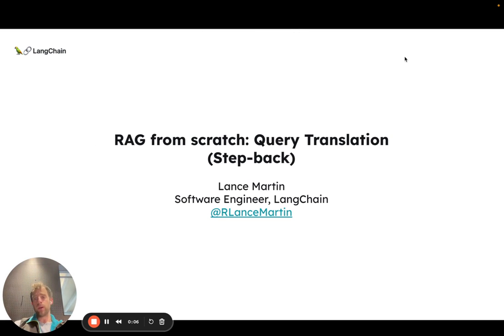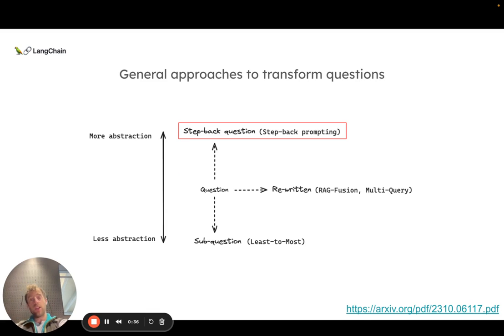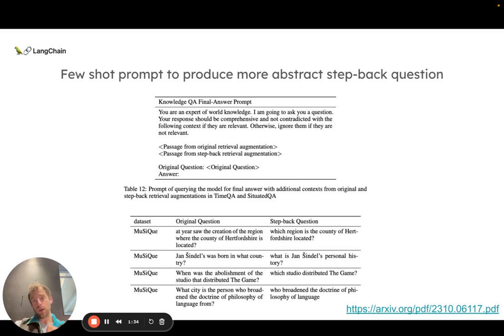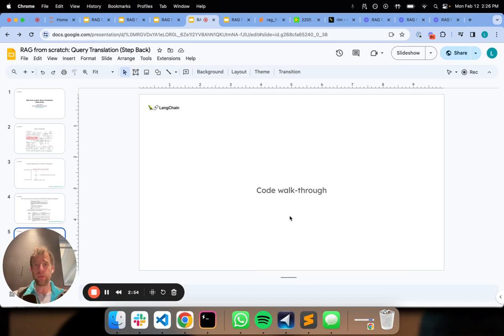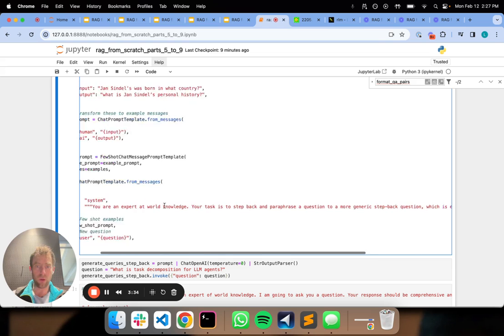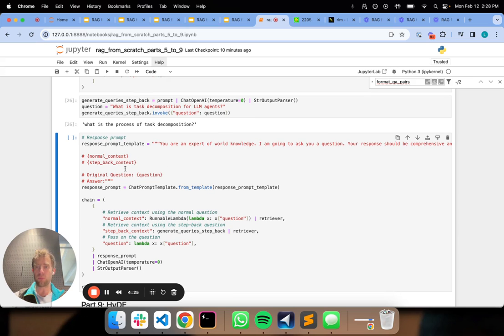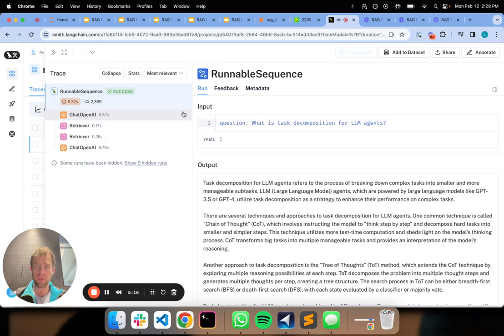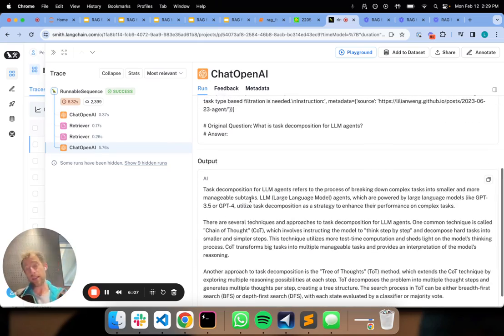RAG from scratch: Part 8 (Query Translation -- Step Back)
Step-back prompting is an approach to improve retrieval that builds on chain-of-thought reasoning. From a question, it generates a step-back (higher level, more abstract) question that can serve as a precondition to correctly answering the original question. This is especially useful in cases where background knowledge or more fundamental understanding is helpful to answer a specific question.